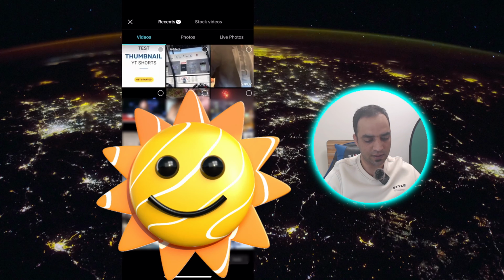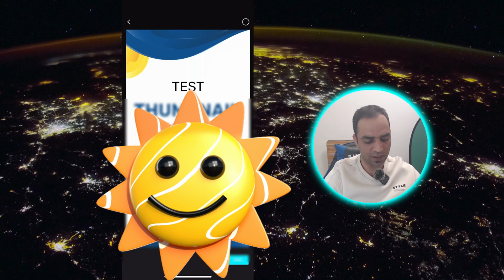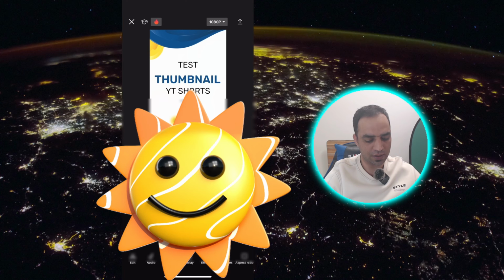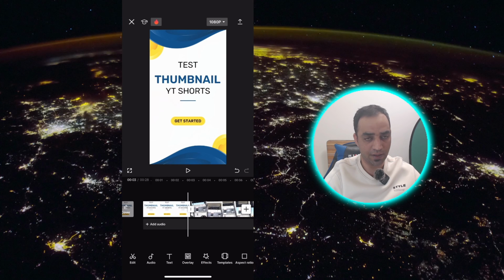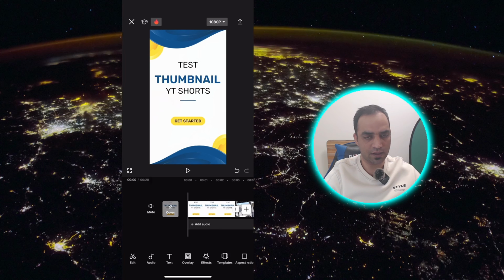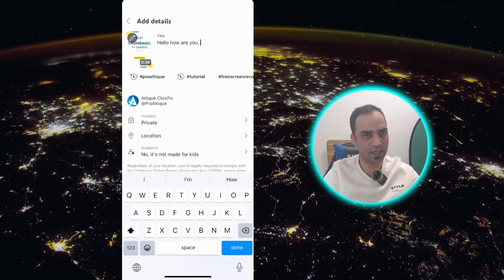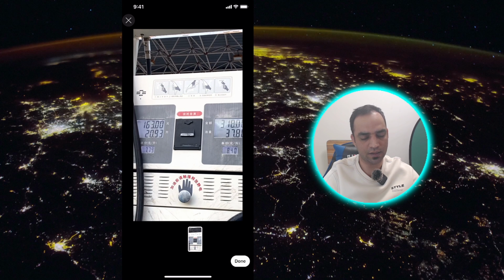Secret Hack: Add Custom Thumbnails to ANY YouTube Short!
If the pencil icon on the YouTube shorts uploads is missing on your App then this video is for you. In this video, we will learn how to add custom thumbnails for YouTube shorts if no pencil icon is shown when uploading a new short. There is a workaround to add custom thumbnails for your YouTube shorts even if you are unable to have a pencil icon to edit and choose a particular frame from your shorts to add it as a thumbnail.

I will show you the trick of inserting a thumbnail into your short while editing and uploading it to YouTube. I will also show you how YouTube takes the particular frames as short thumbnails and you can have a custom thumbnail for shorts by adding a thumbnail at a particular frame while editing your short.

Privado VPN Review- Best and Fastest VPN For China and Beyond (PrivadoVPN For All Devices)